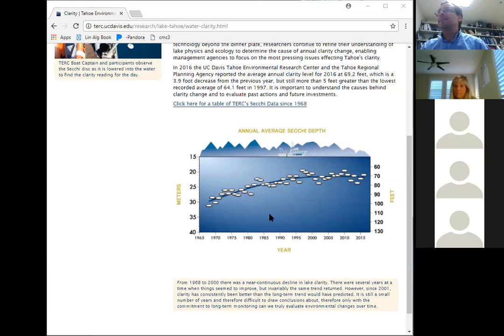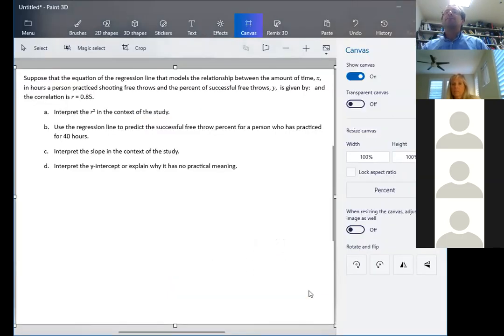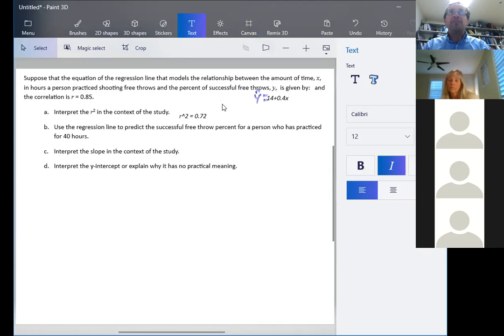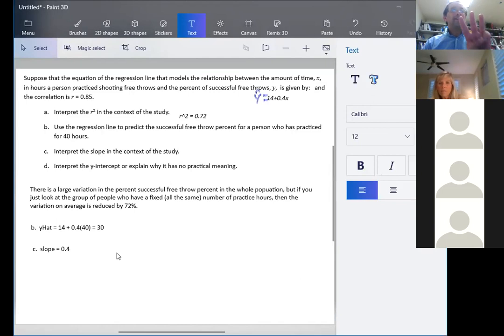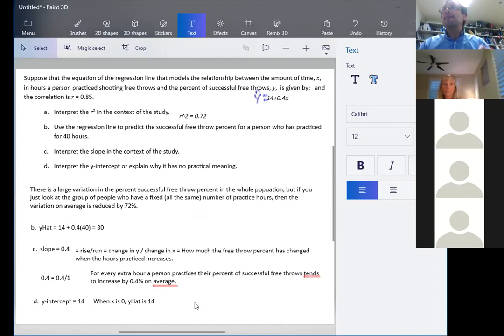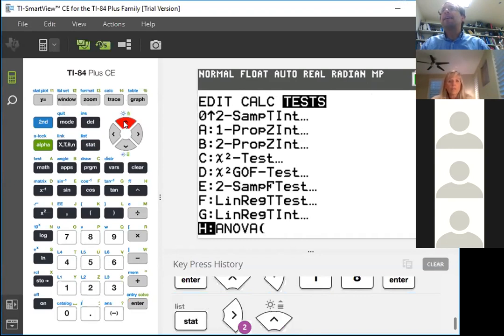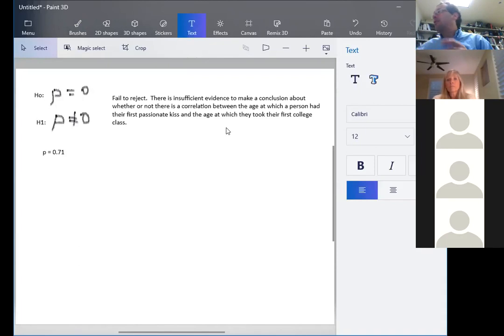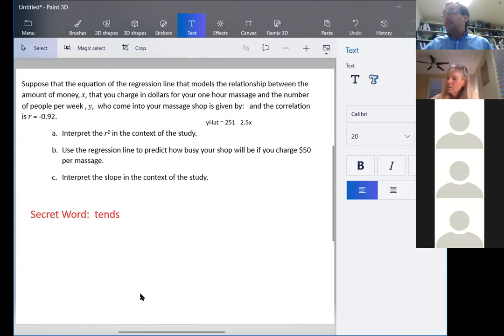Week 10 Webinar on Regression Analysis